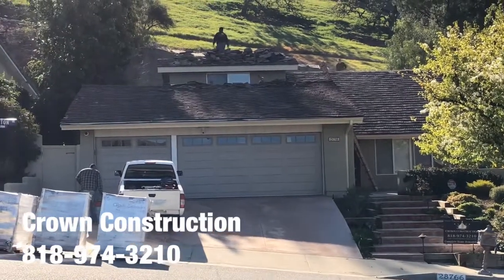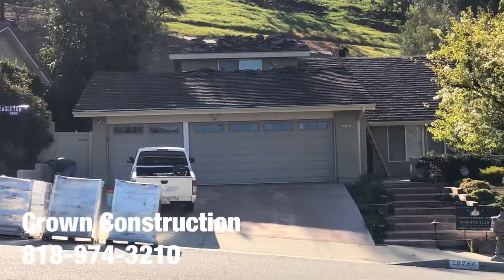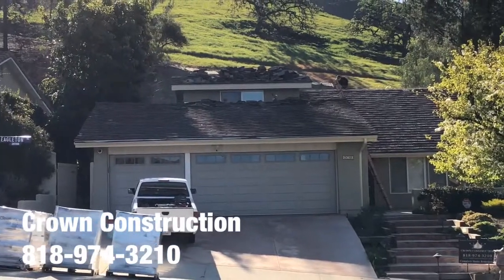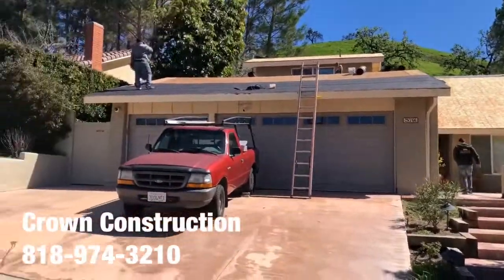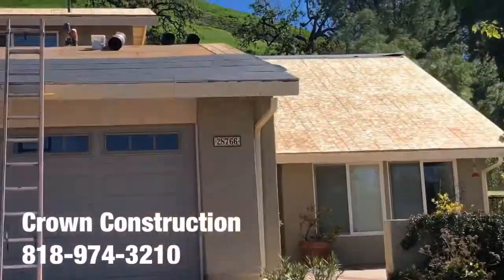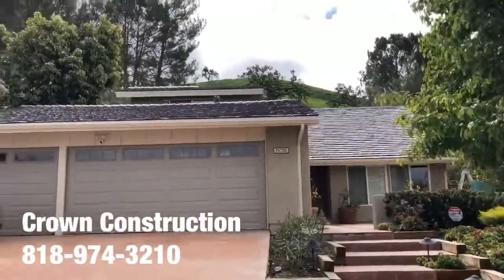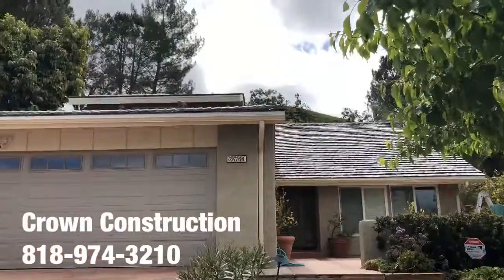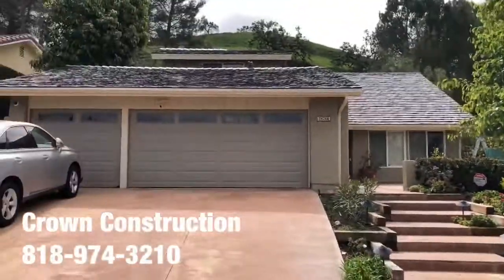Venice Roofing Contractor by Crown Construction